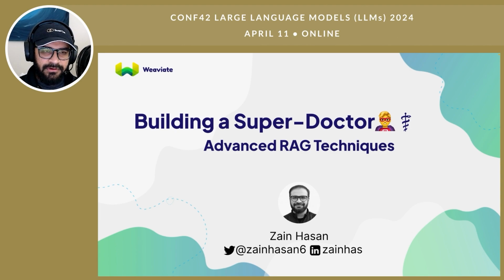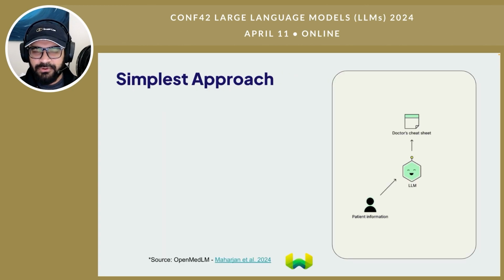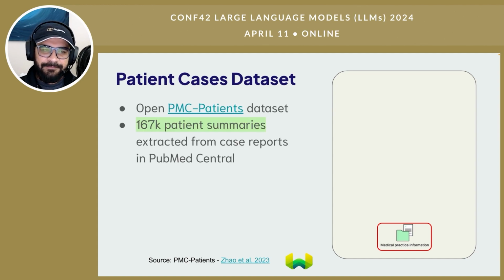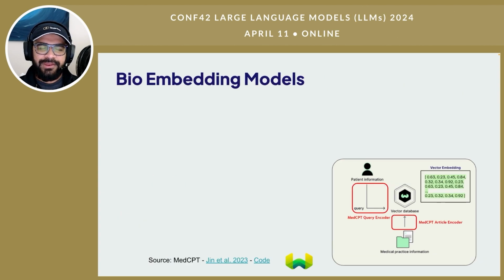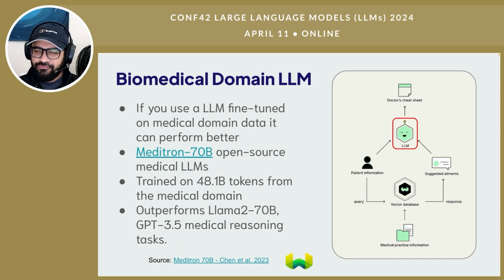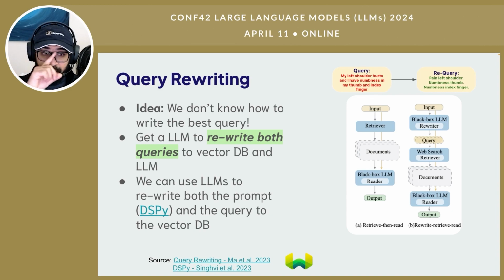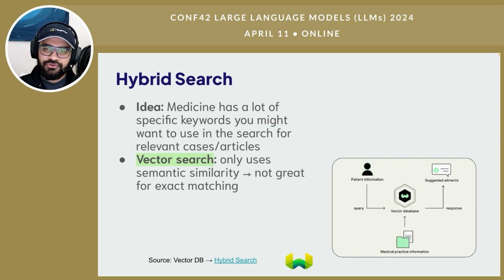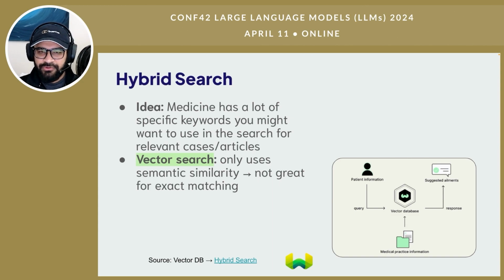Building Chatbots with Retrieval-Augmented Generation Techniques | Zain Hasan | Conf42 LLMs 2024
Chapters
0:00 intro
0:20 preamble
1:00 the average human doctor
4:11 simplest approach
5:39 ragdoctor approach
7:26 patient cases dataset
9:03 vector database - search
11:47 bio embedding models
13:59 biomedical domain llm
16:04 can we do event better?
16:58 query rewriting
20:05 hybrid search